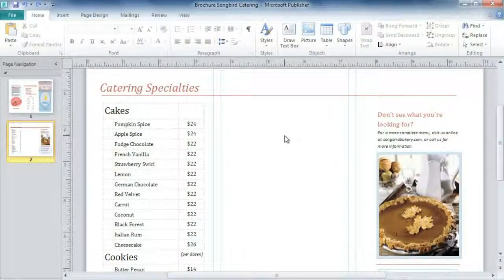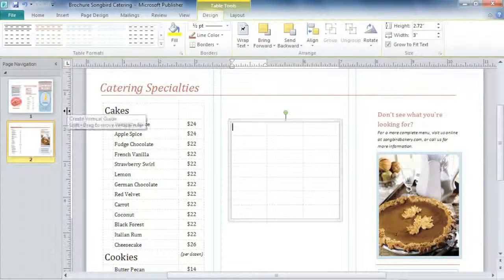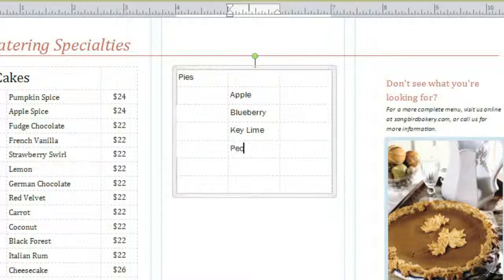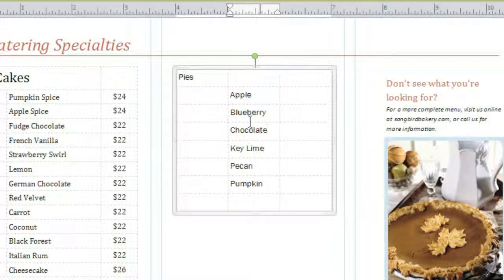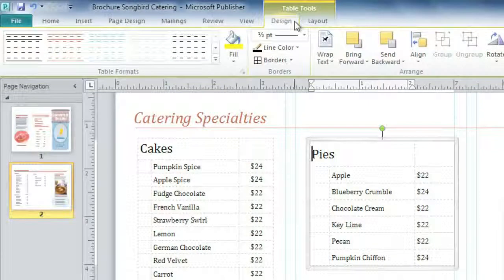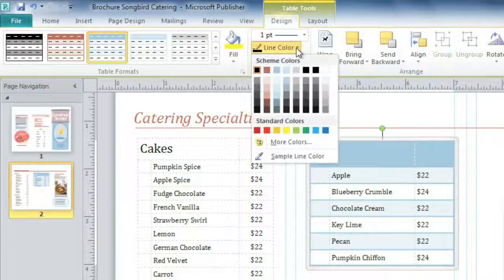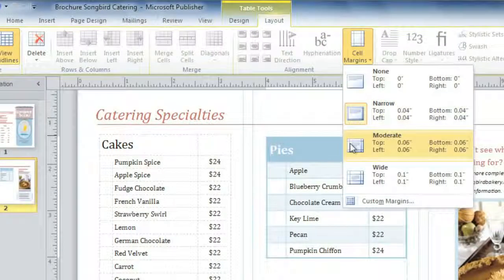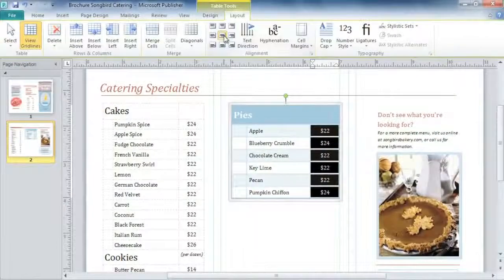Publisher 2010 Working with Tables